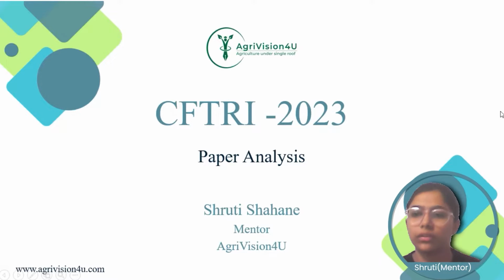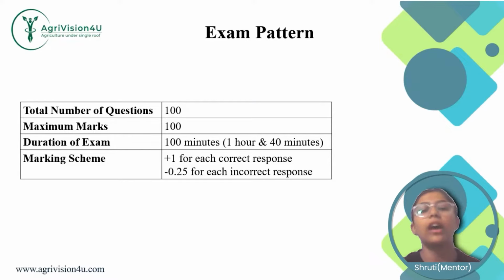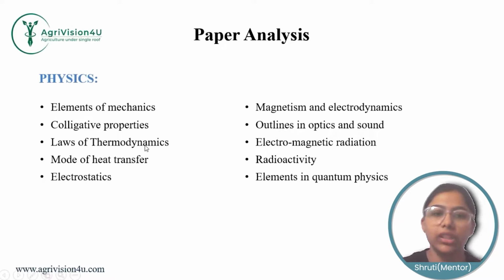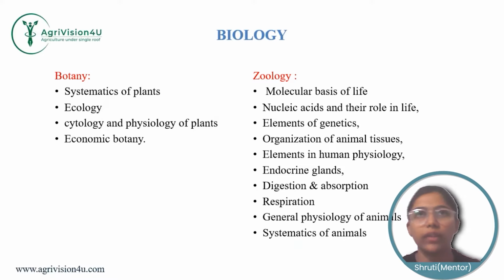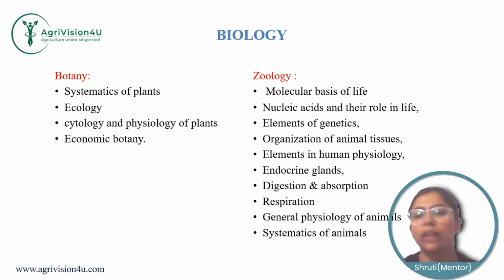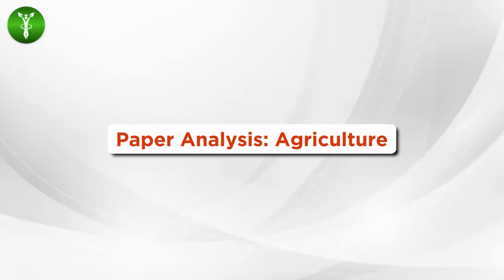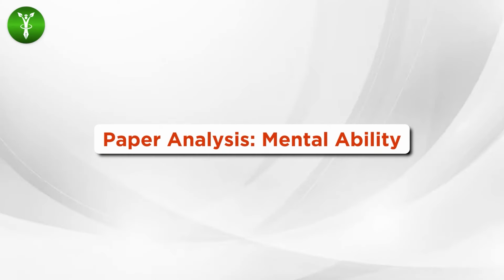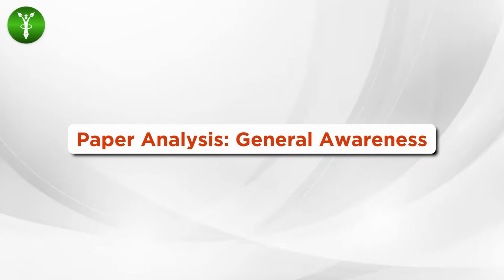CFTRI 2023 Paper Analysis | M. Sc Food Technology | CFTRI Mysore | Expected CutOff | Admission 2023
CFTRI 2023 exam was conducted in 23rd July 2023. Know the paper Analysis, Expected Cutoff & Most important topics for next year.

Watch the complete video & get to know the expected cutoff for this year.

AgriVision4U is happy to announce the launch of CFTRI 2024 Batch from 08th August 2023.